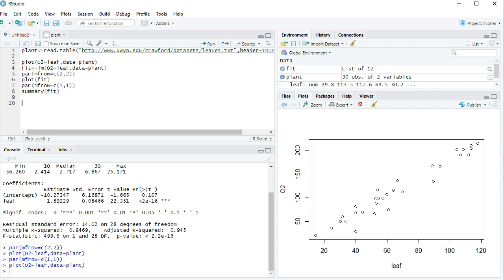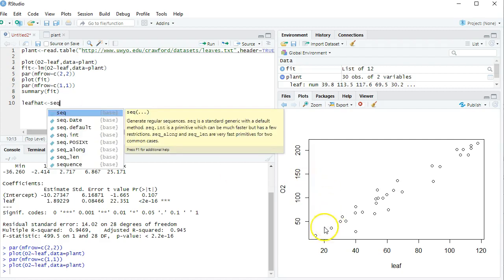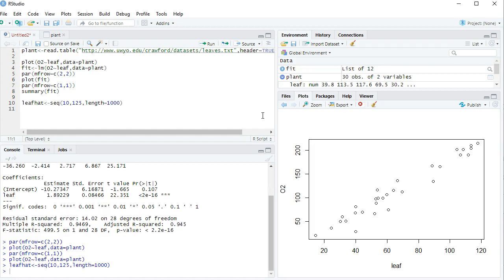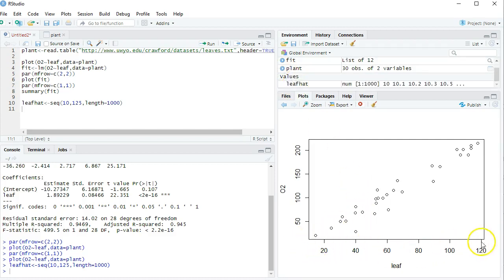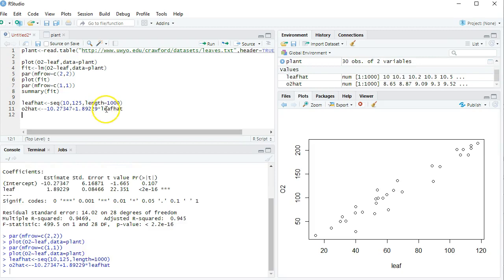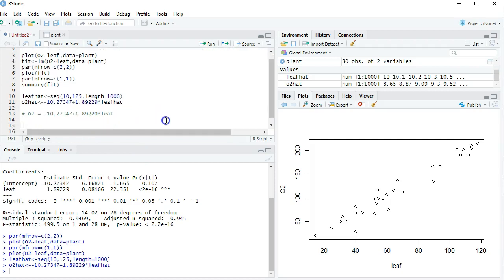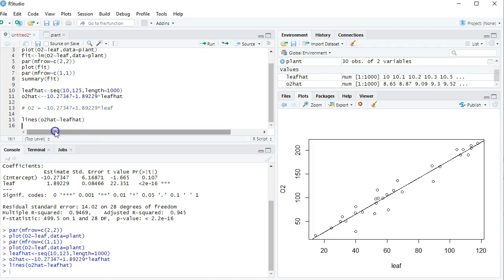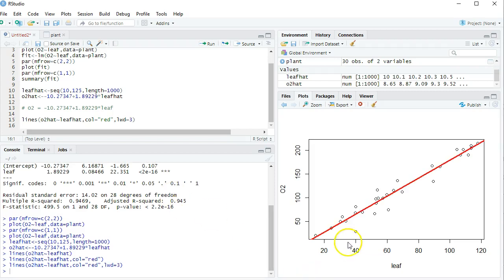Using hats to add lines